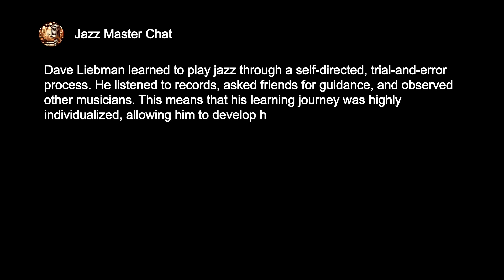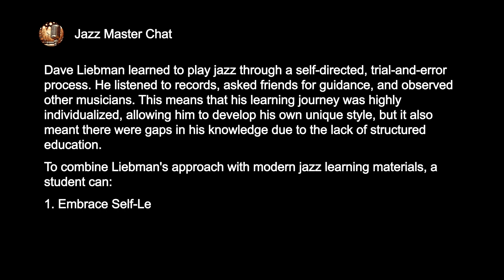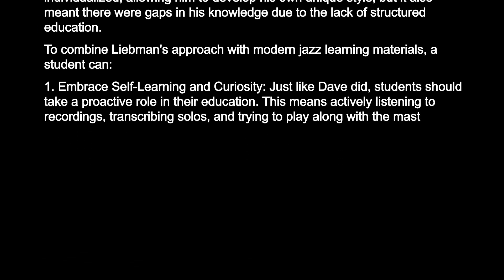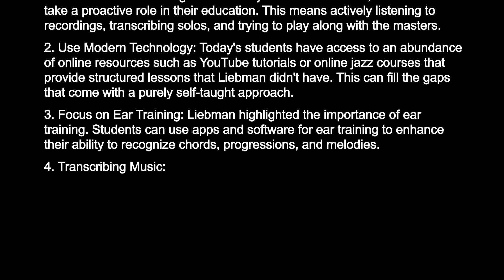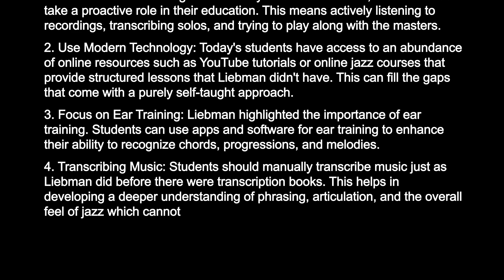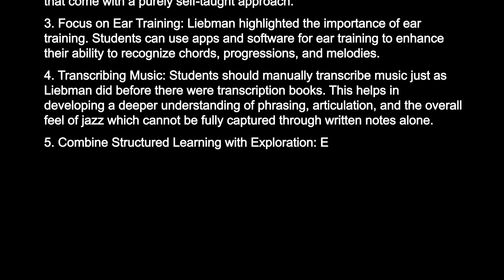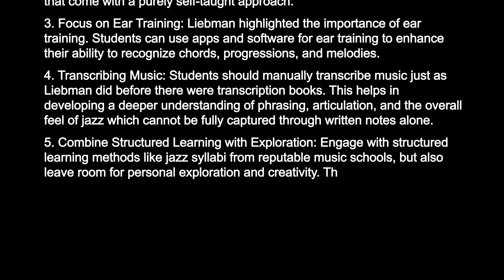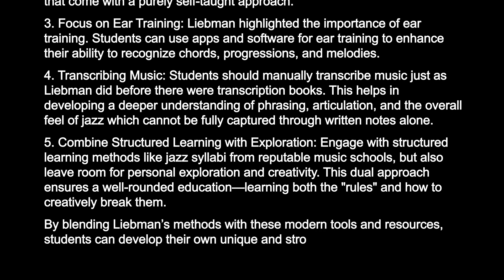Dave Liebman on learning jazz before schools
There was a time when there were no jazz schools or jazz degree programs. No online resources like MusicSavvy.com or Jamey Aebersold play-alongs.

Dave Liebman grew up at that time and had to learn jazz from mentoring with great players, listening to others, and trial and error. In this video I highlight the portion of my interview with Lieb where he talks about that time and process.

I then ask my AI called Jazz Master Chat how today's students can combine their school studies and online resources with some of the ways players like Lieb learned to master the art of jazz.

To access the Jazz Master Chat, sign up for a monthly subscription to the Jazz Circle.